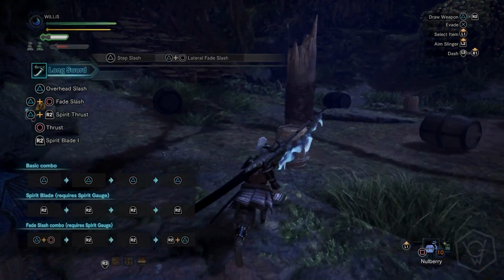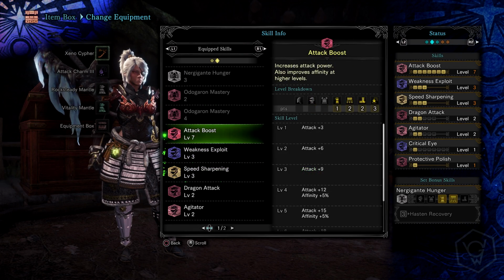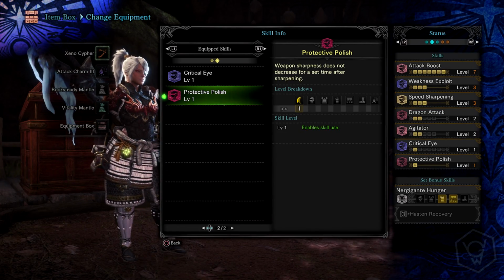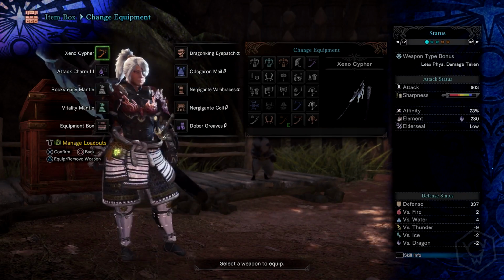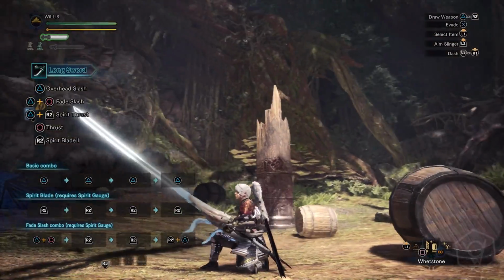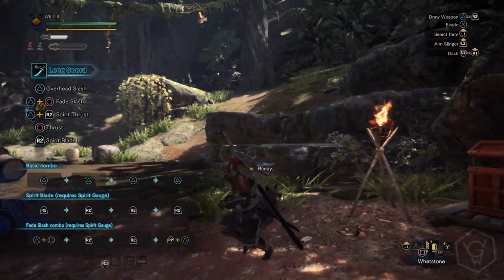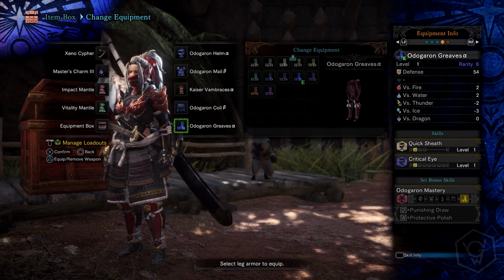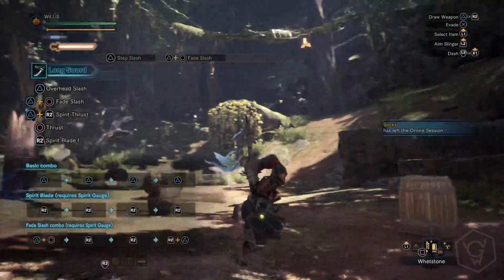Monster Hunter World - CRAZY LONGSWORD BUILD INSANE DAMAGE !!